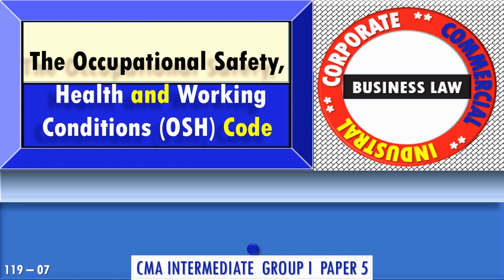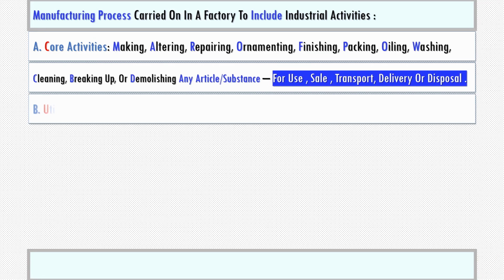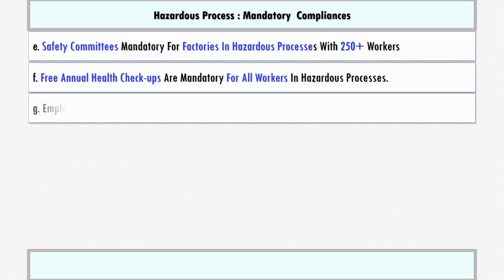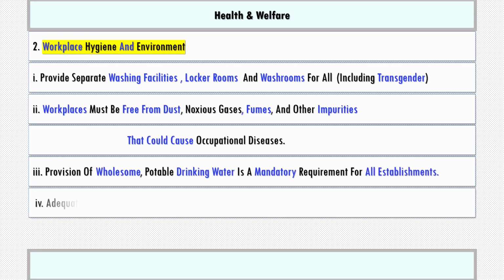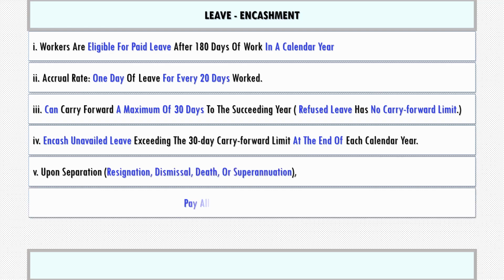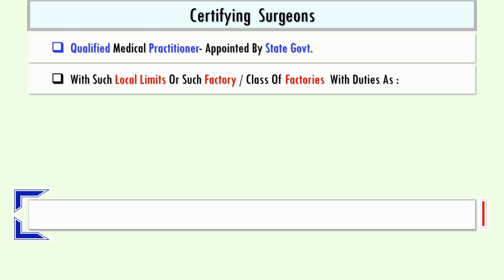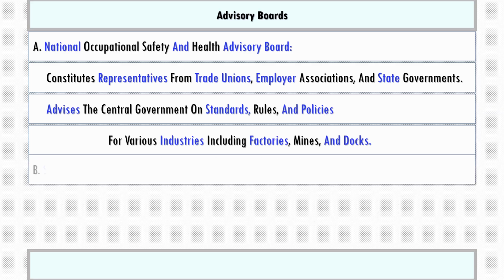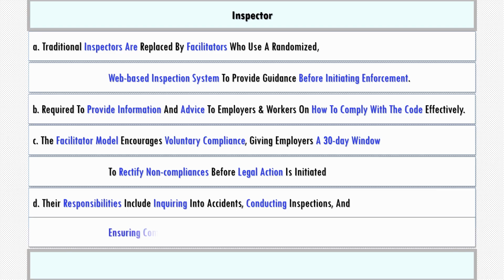CMA Inter Paper 5 119 07 OCCUPATIONAL SAFETY AND HEALTH OSH CODE 12 MAR 26